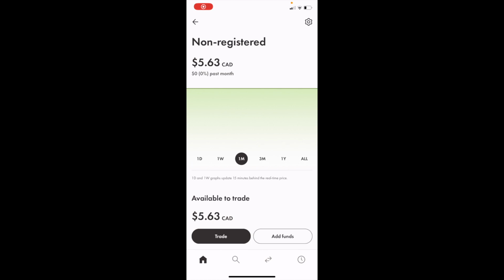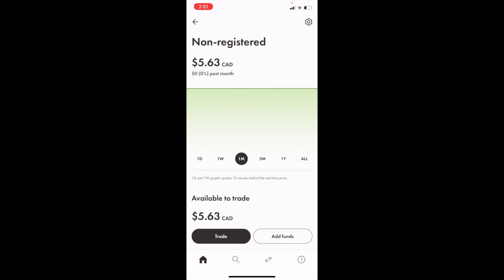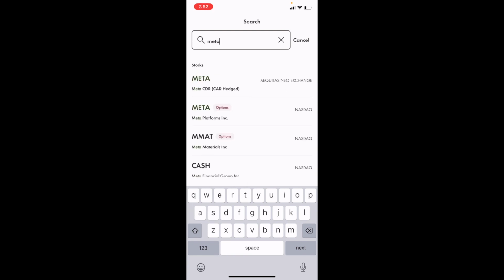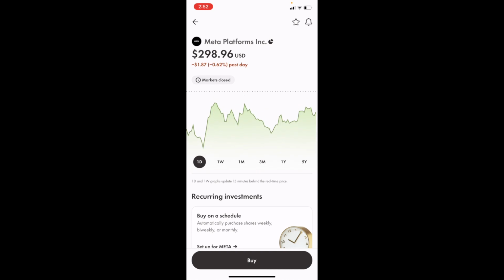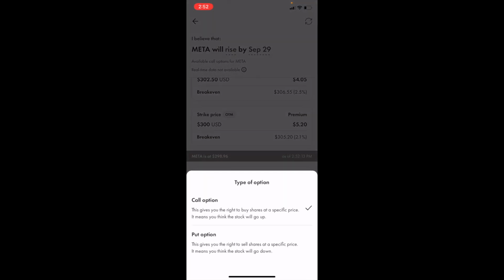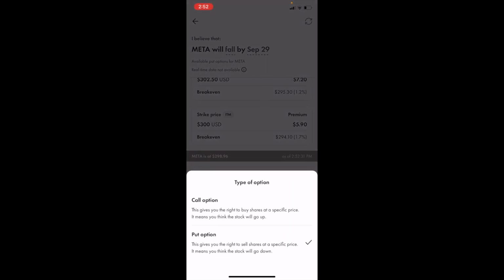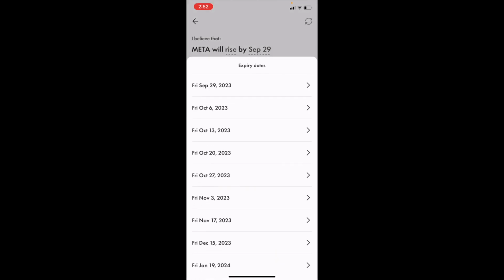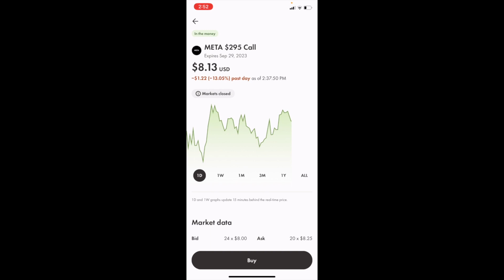How To Buy Meta (META) Call Options In Canada | Step By Step Guide - Wealthsimple Tutorial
Purchasing call options can provide you with the opportunity to profit from an increase in a stock’s price with a limited upfront investment. If you are in Canada and are interested in buying call options for Meta Platforms, Inc. (formerly Facebook, Inc.) traded under the ticker META, follow this detailed step-by-step guide:

Step 1: Choose a Brokerage
Identify Brokerages: Find brokerages in Canada that offer access to U.S. options markets.
Compare Fees: Look at the commissions and fees associated with trading options on various platforms.
Evaluate Platform Features: Check the user interface, available research tools, educational content, and customer service of each platform.

Step 2: Open a Trading Account
Fill Out Application: Complete the application form to open a trading account with your chosen brokerage.
Verify Identity: Submit the necessary identification documents for account verification.
Fund Account: Deposit funds into your trading account using accepted payment methods like bank transfers.

Step 3: Conduct Research on Meta Platforms and Call Options
Understand Call Options: Familiarize yourself with call options' terminology and mechanics, such as strike price, expiration date, and premiums.
Analyze Meta (META): Examine Meta’s financials, recent news, stock performance, and upcoming events that might impact its stock price.
Review Options Chain: Go through the options chain for META to explore available call options, their prices, and expiration dates.

Step 4: Place an Order
Select Call Option: Choose a specific META call option that aligns with your investment strategy and risk tolerance.
Determine Order Type and Quantity: Decide on the order type (e.g., market, limit) and the number of contracts you want to purchase.
Review and Confirm: Double-check all the order details, including total cost and fees, before finalizing the transaction.

Step 5: Monitor and Manage Your Position
Track Option Performance: Regularly monitor the performance of your META call option and stay informed on relevant market news.
Apply Risk Management: Utilize risk management strategies such as stop-loss orders to protect your investment.
Decide on Closing Position: Depending on market conditions and your investment goals, decide whether to sell the option before expiration or exercise it if it’s in the money.

Step 6: Handle Tax Obligations
Maintain Records: Keep accurate and detailed records of all your transactions for tax purposes.
Report Gains or Losses: Declare any capital gains or losses on your tax return, following the regulations set by the Canada Revenue Agency.

Remember, trading options involves substantial risk, and it is crucial to conduct thorough research and consider your risk tolerance before making any investment decisions. If necessary, consult a financial advisor or use additional educational resources to enhance your understanding of options trading.